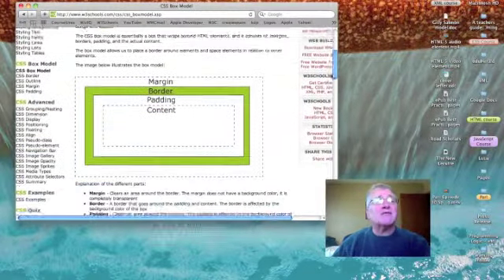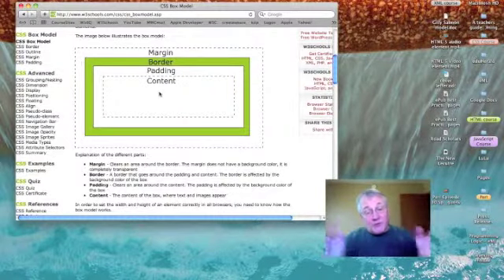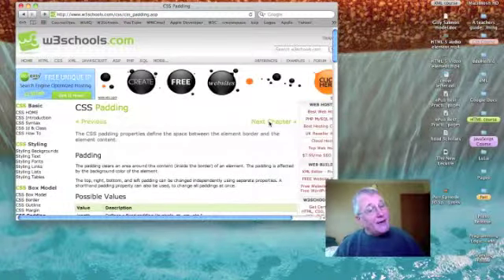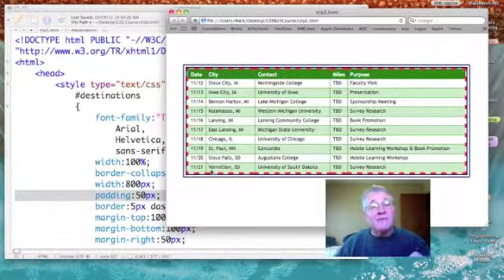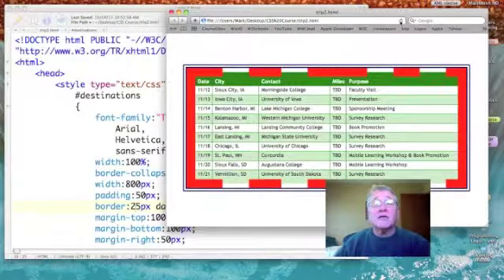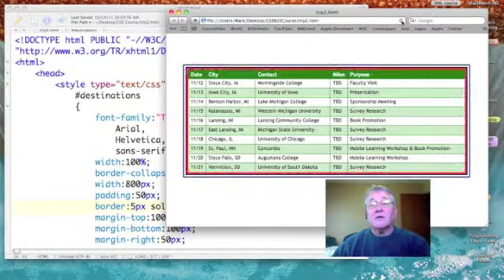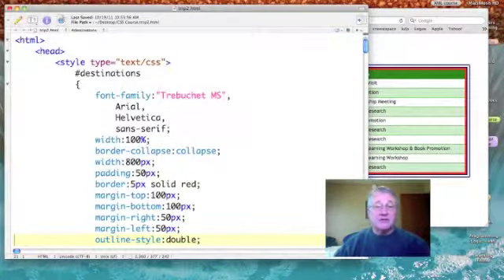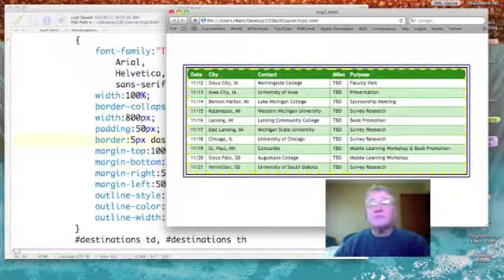CSS: The Box Model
Dr. Winegar demonstrates how to make web page content more attractive using the box model.